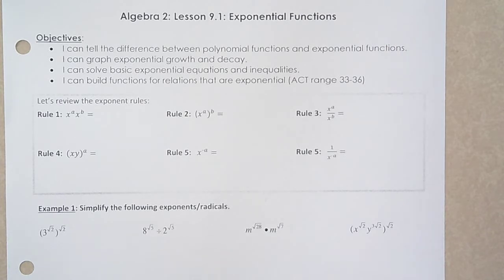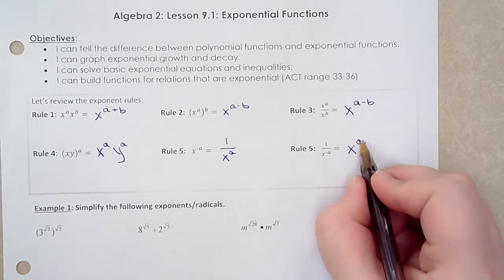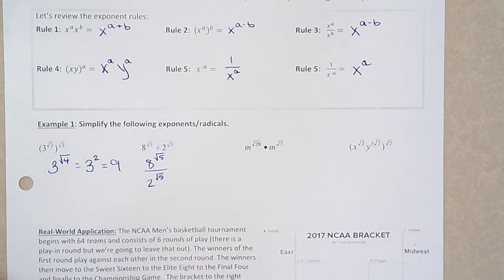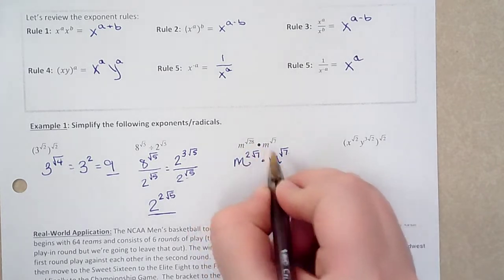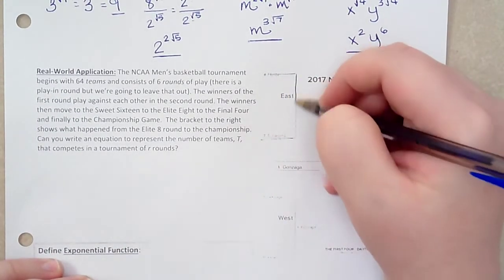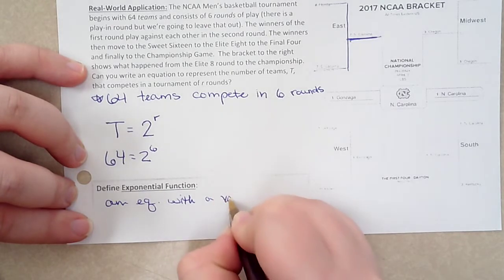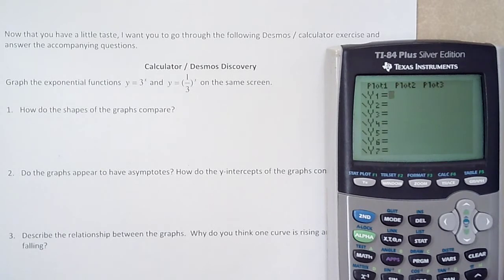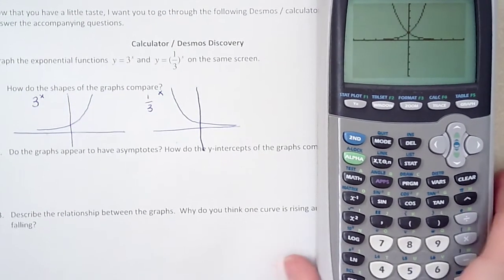A2 Notes 9.1